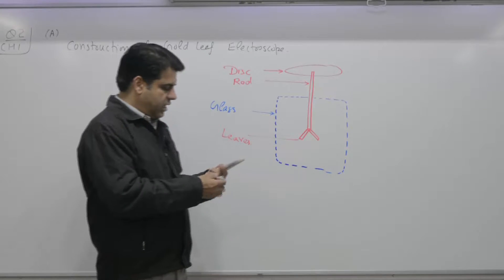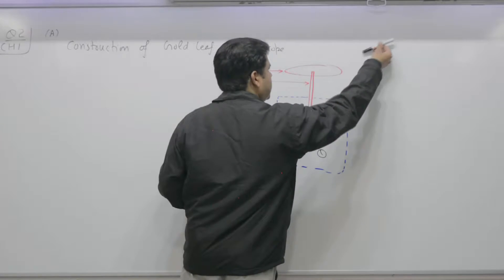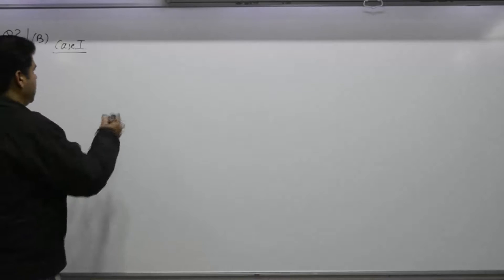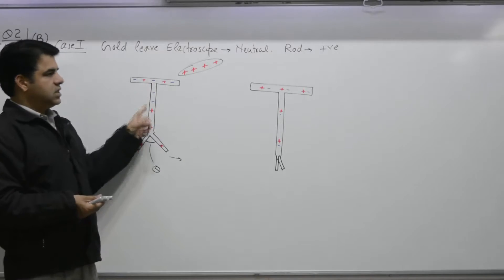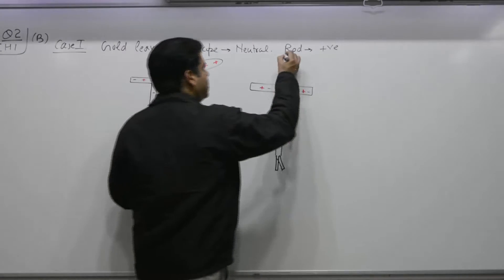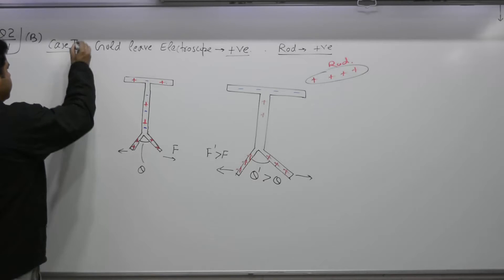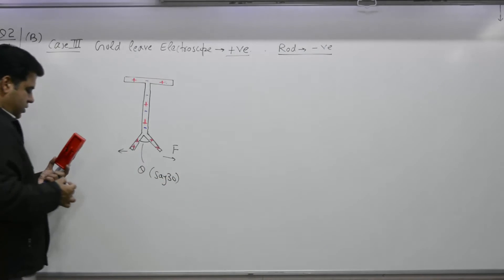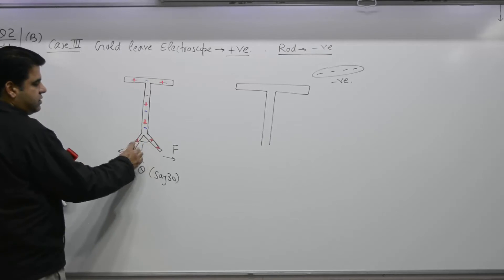10+2, Chapter 1, Question 2, Gold leaf electroscope (english)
Gold leaf electroscope